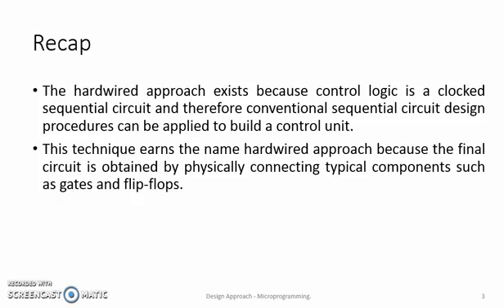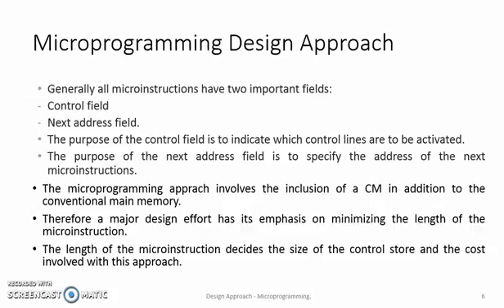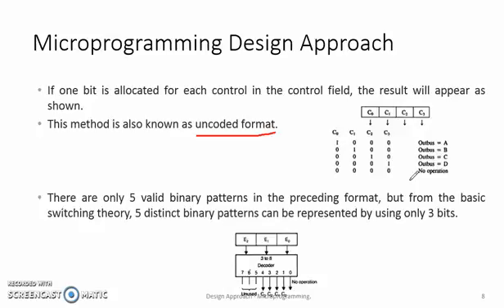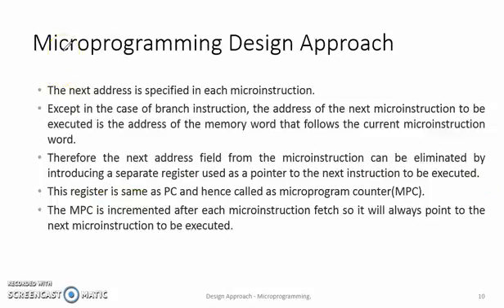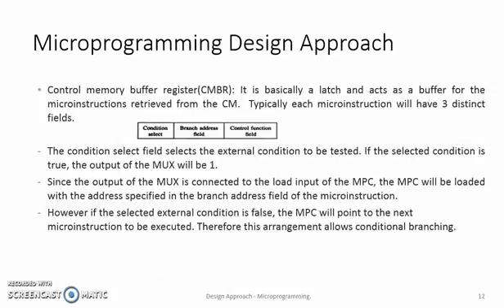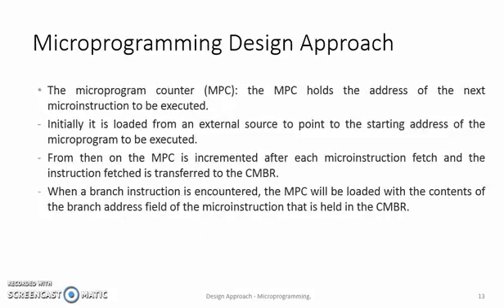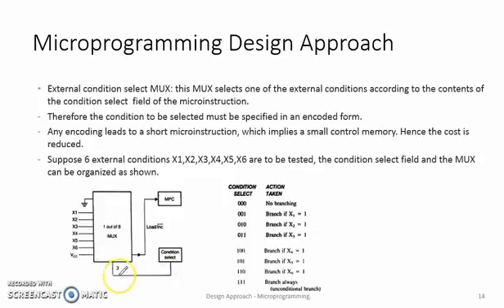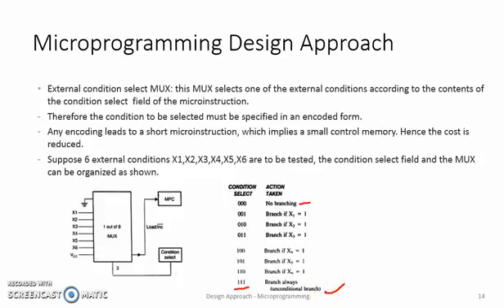RC 2 Video1 Microprogramming